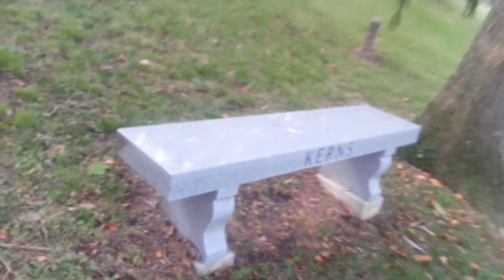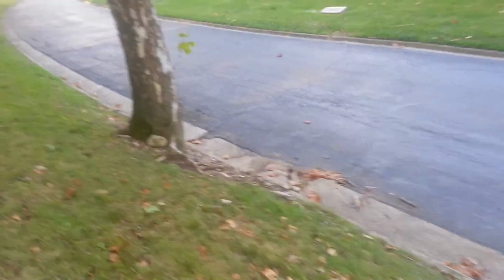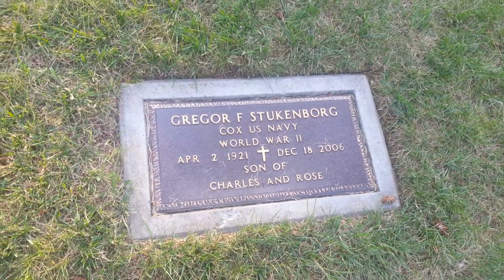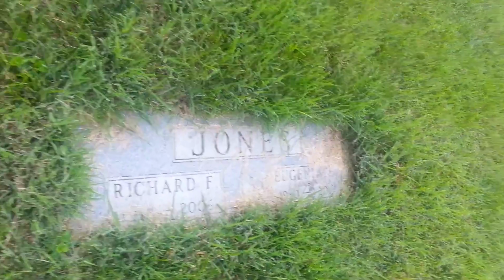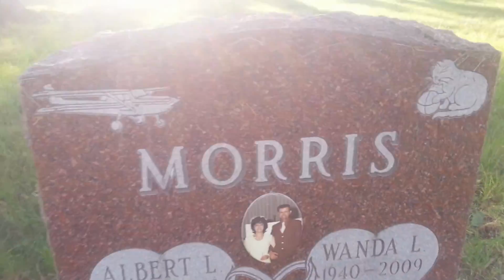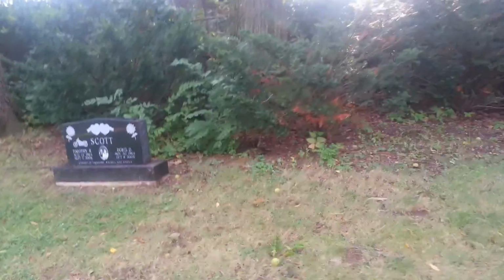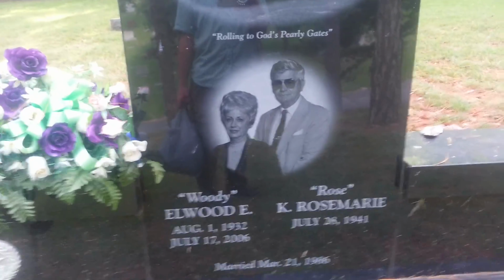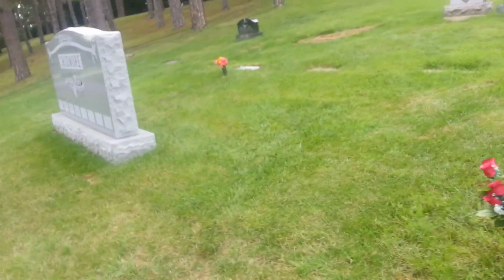Welcome to beautiful Woodland Cemetery in Dayton, Ohio. Video 11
This is another video from Woodland Cemetery in Dayton, Ohio. This is from the eastern half of the cemetery very close to the Waldo Stewart Street tunnel. I cover the graves on the north side of the tunnel that borders the eastern edge of the cemetery